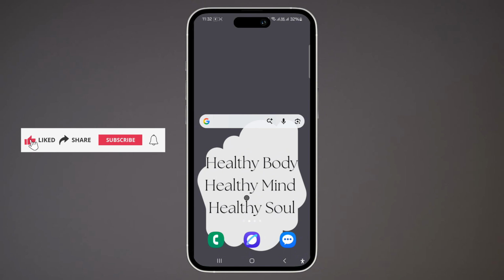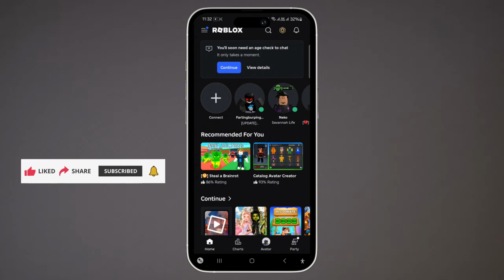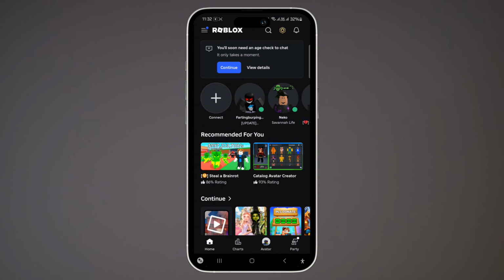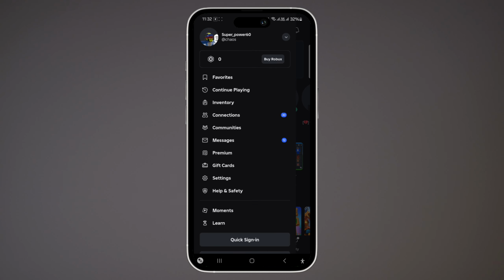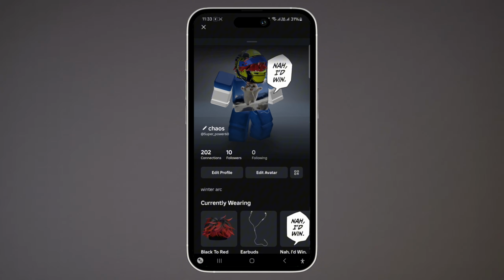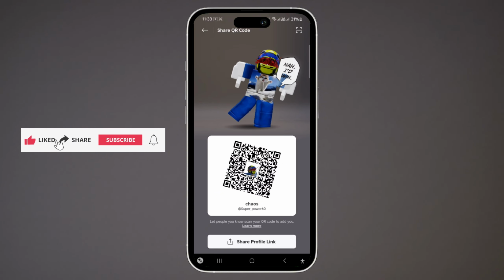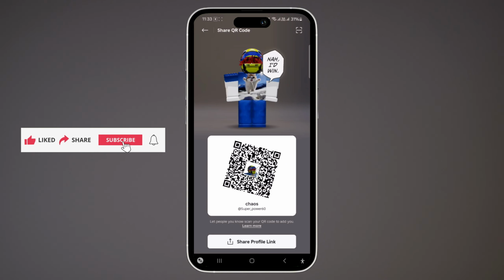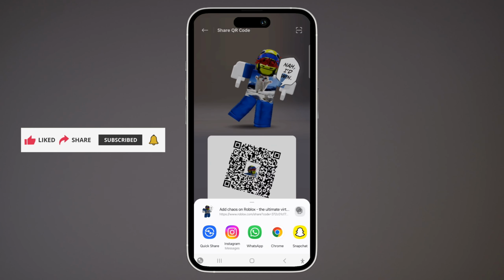How To Get Your Roblox User ID On Mobile !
Want to find your Roblox User ID on mobile quickly and easily? 📱🎮 This step-by-step 2025 guide will show you exactly how to get your Roblox User ID using your phone — perfect for game stats, scripting, or customizing your Roblox experience!

What You’ll Learn in This Video:
✅ How to locate your Roblox User ID on mobile devices
✅ Tips to verify your User ID for games and scripts
✅ How to use your User ID for Roblox settings and customization
✅ Troubleshooting common issues while finding your ID

Whether you’re a Roblox player, developer, or just curious, this tutorial makes it simple to find your unique Roblox User ID on any mobile device.

📌 Chapters:
⏱ 0:00 - Introduction
⏱ 0:10 - How To Get Your Roblox User ID On Mobile